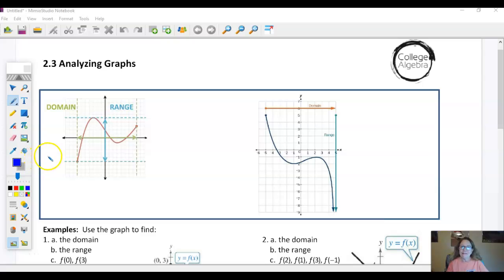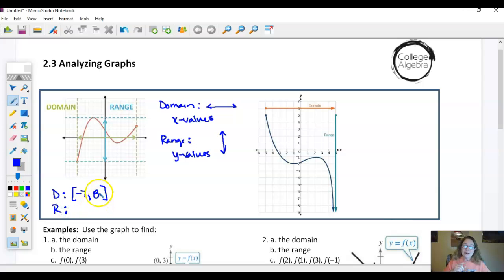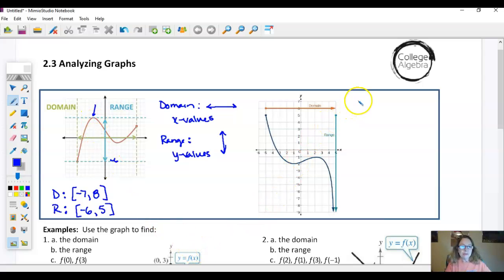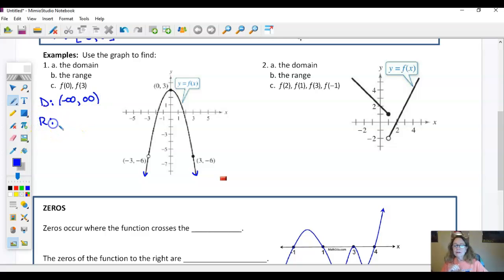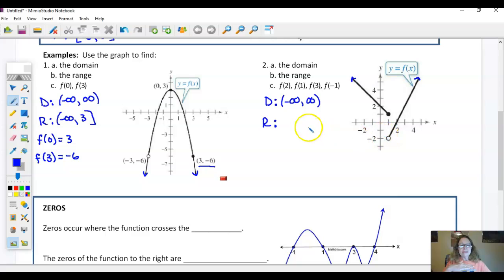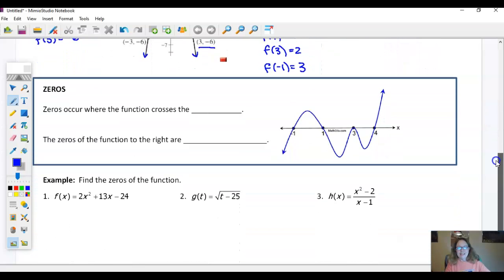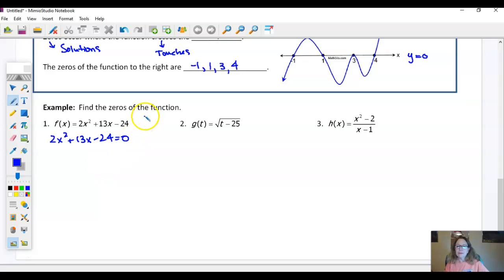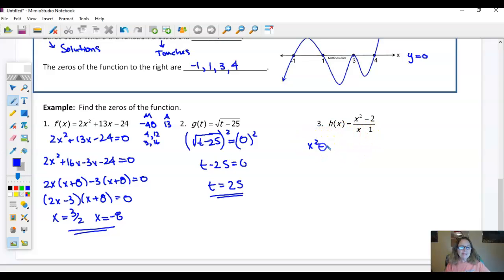CA Rev 2.3